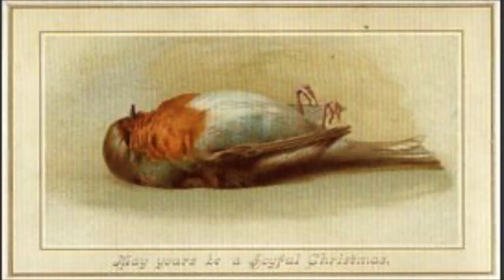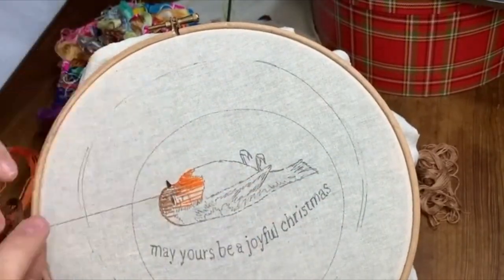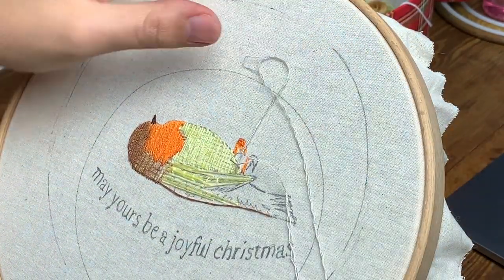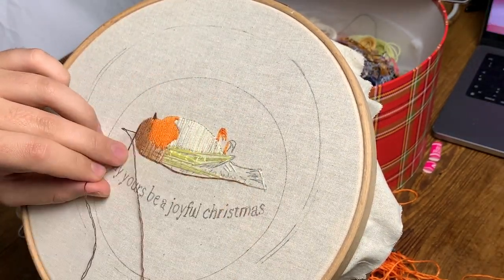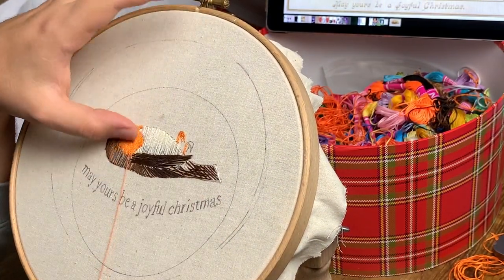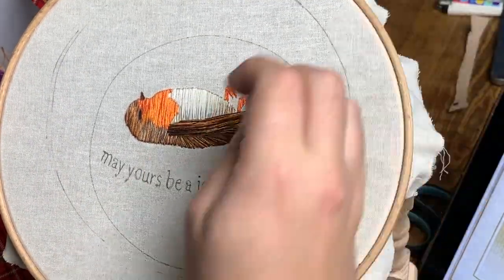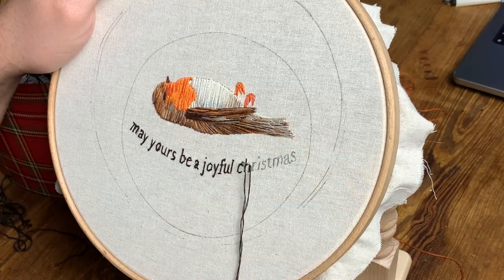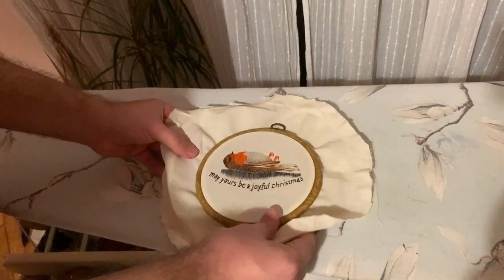Embroidery of a Victorian Christmas Card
Hello! In this video i'm showing how i embroidered this robin from a victorian christmas card using the "thread painting" technique, a modified satin stitch.
The first minute of the video is a low quality clip because it was a livestream, quality resumes right after, i apologise but i couldn't do otherwise.

My Etsy shop